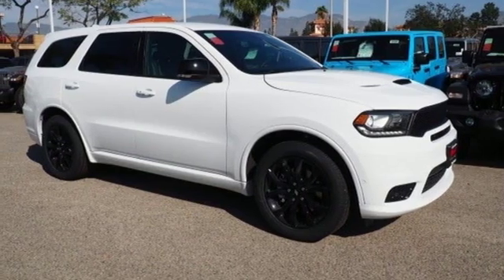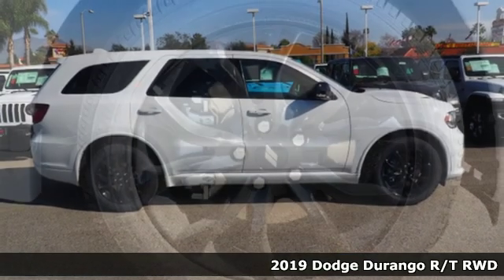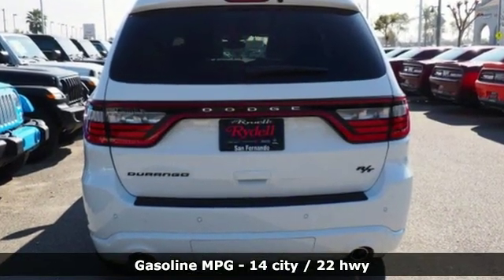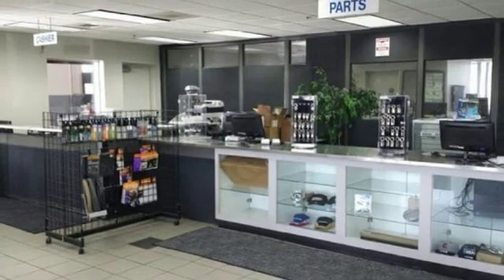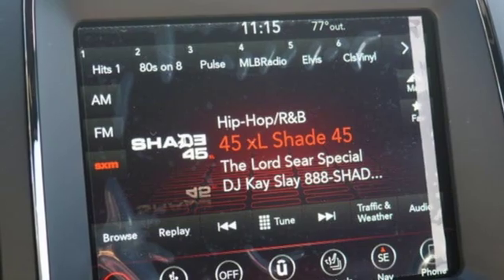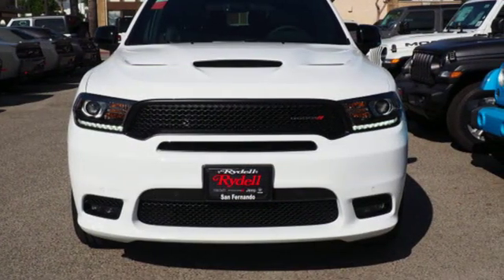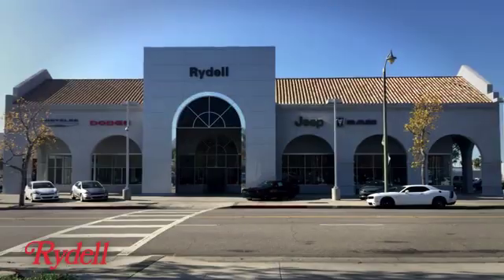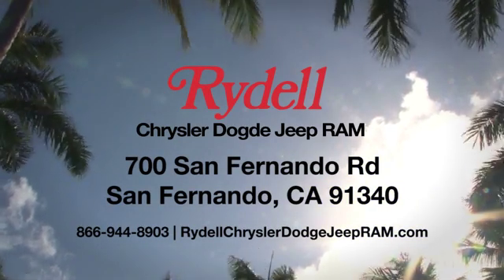New 2019 Dodge Durango San Fernando CA Valencia, CA #92505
Year: 2019
Make: Dodge
Model: Durango
Trim: R/T RWD
Engine: 5.7-Liter V8 HEMI MDS VVT Engine
Transmission: 8-Speed Automatic Transmission
Color: White Knuckle
Interior: Black
Stock #: 92505
VIN: 1C4SDHCT5KC647576
Recent Arrival! White 2019 Dodge Durango R/T Here at Rydell Chrysler Dodge Jeep Ram, we're different from other dealerships in the area. Of course, we know you'd expect us to say something like that, but, you can believe it. Not only to we offer a wide range of sedans, crossover, SUVs, and trucks to those in San Fernando, CA along with Van Nuys, Thousand Oaks, Glendale, Santa Clarita and the greater Los Angeles area, but we make sure your experience is always exciting, simple, and fun. Price includes: $500 - California 2019 Bonus Cash CACKA. Exp. 01/31/2019, $1,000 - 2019 Retail Bonus Cash **CKA1 (CA,DE,GL,NE). Exp. 01/31/2019

Address:
700 San Fernando Rd.